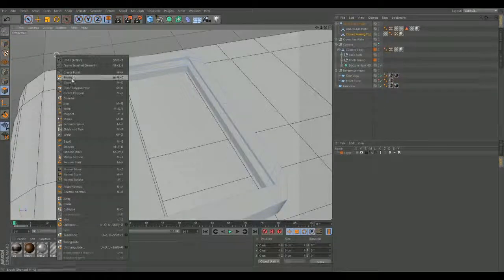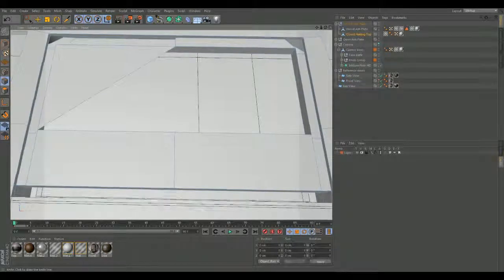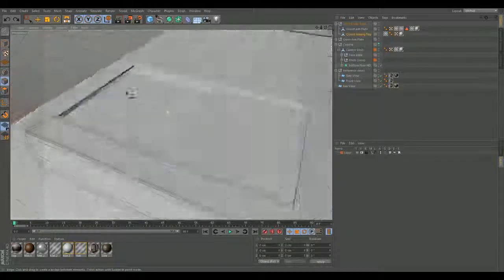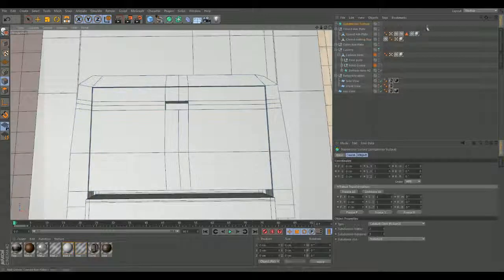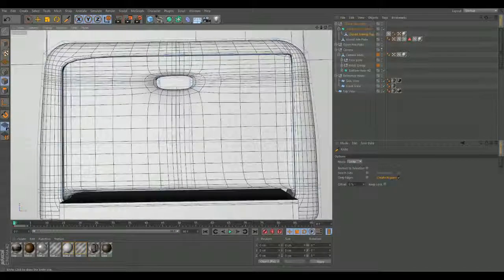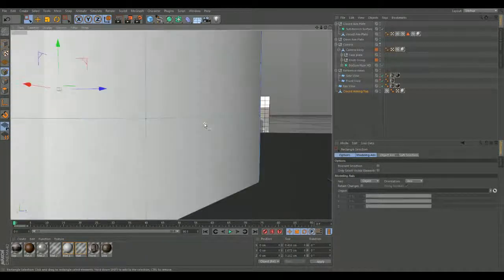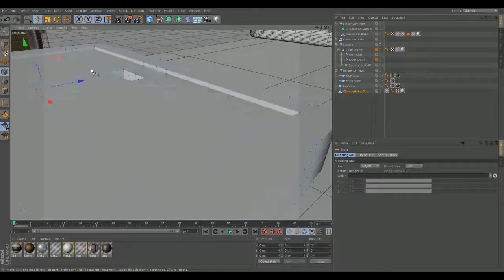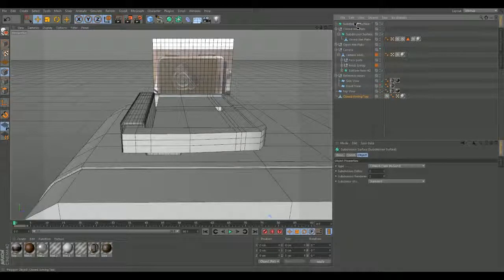Modeling 8mm Camera Day 2 - 10 / 13